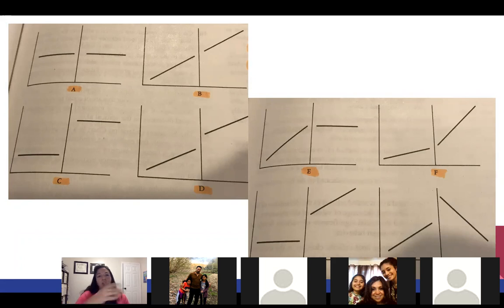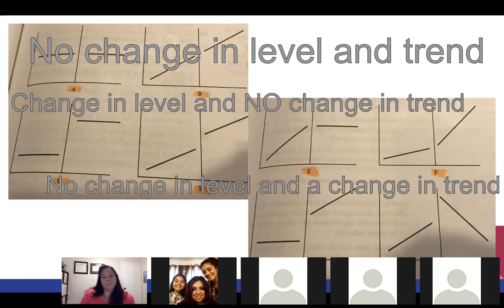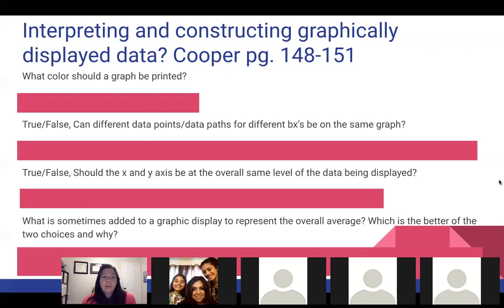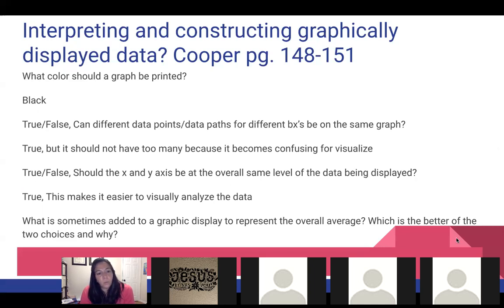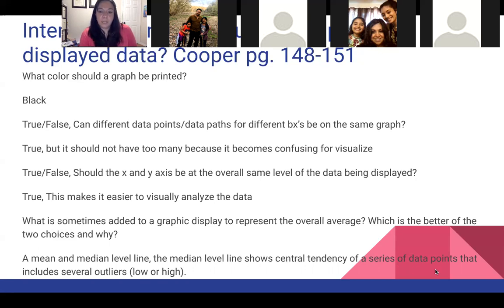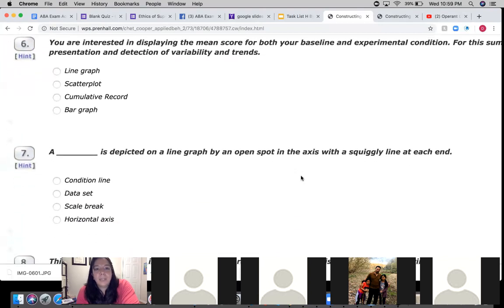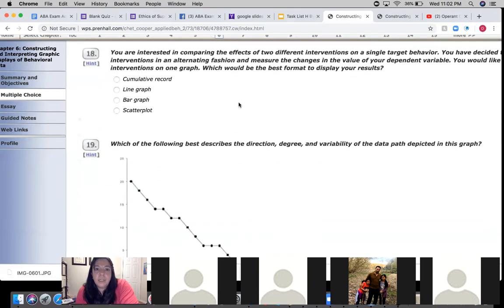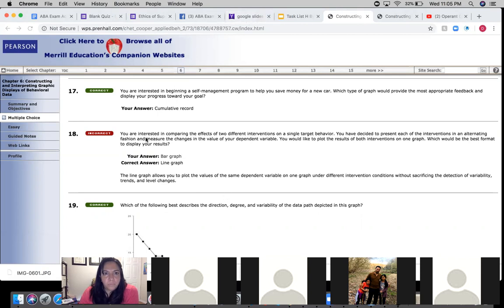BCBA Task List H Measurement (Part 2) - ABA Exam Academy By Daymi Pelaez